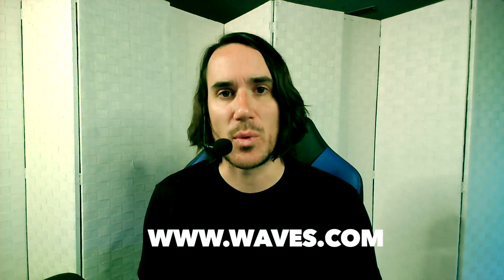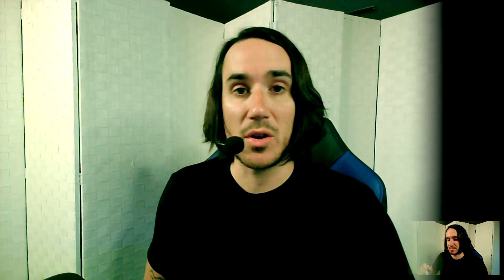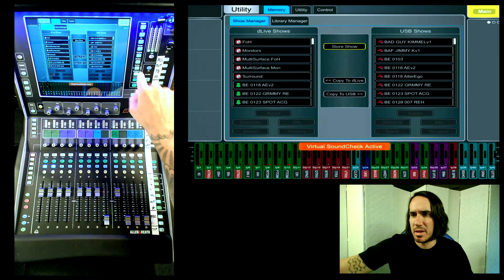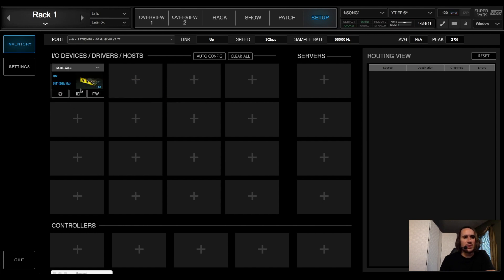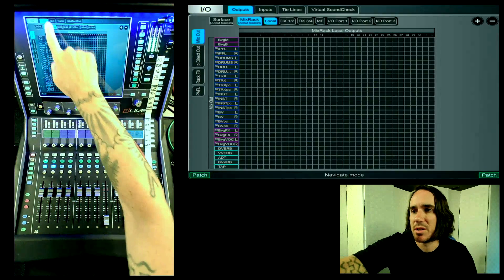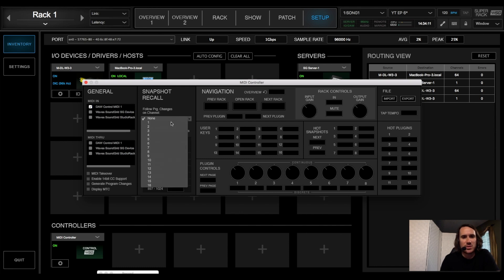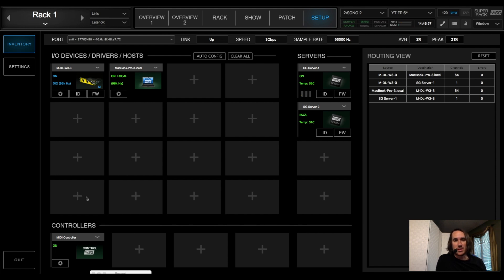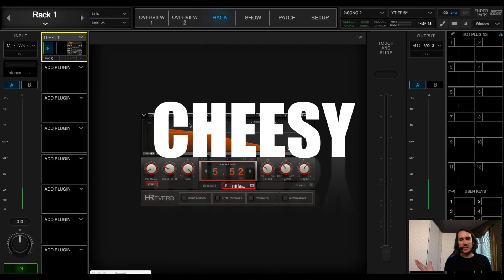EP6 - Step-by-step for setting up Waves SuperRack w/ Allen & Heath DLive with Scene Control.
Episode 6: A step-by-step tutorial video on how to set up Waves SuperRack with your Allen & Heath DLive, multitrack recording, virtual soundcheck, and scene control from the Dlive to SuperRack.

Drew Thornton is the FOH Engineer for Billie Eilish and since the industry shut down in March, he started this project named A Sum of Two Busses. He will be diving into his front of house rig for Billie's live show. While using some virtual soundcheck he will be walking you through some of his tips, tricks, and approaches while demonstrating interesting things that the Allen and Heath's DLive console and Waves SuperRack has to offer.

His goal is to make some fun and interesting videos focused around live sound mix engineering, the Dlive, Waves Soundgrid and share some tips, tricks and theories regarding live sound.